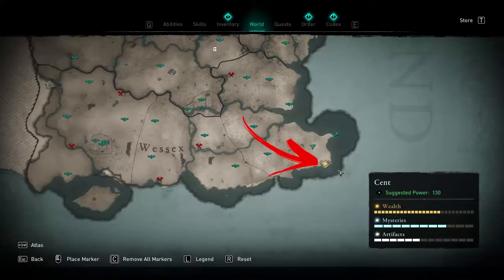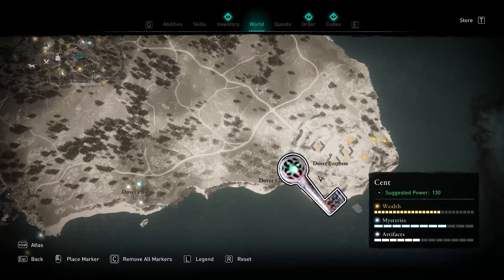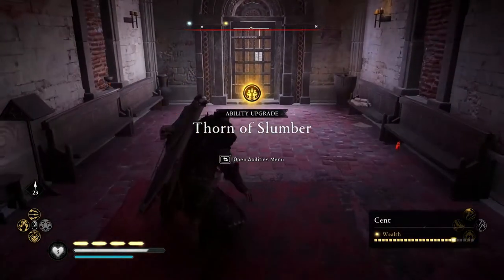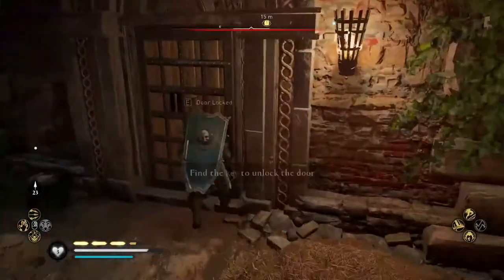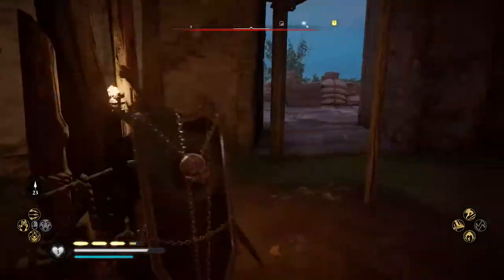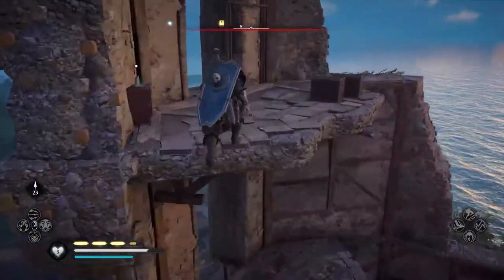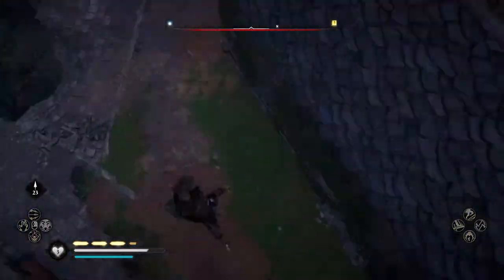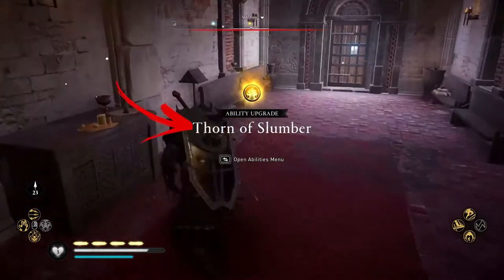Dover Fortress Key in Assassins Creed Valhalla Cent Ability Wealth Key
In this video, you will learn how to get the Dover Fortress Key in Assassins Creed Valhalla Cent Ability Wealth Key

In the Cent region there are several wealth locations that require you to find the specific AC Valhalla Cent Key. In this will allow you to collect the AC Valhalla Dover Fortress Book of Knowledge that will allow you to learn the specific AC Valhalla Dover Fortress Ability in this case is the "Thorn of Slumber". The AC Valhalla Dover Fortress Book is hidden inside a church in the middle of the location. The Assassins Creed Valhalla Cent Key you need to find will open the main door to get inside. So to collect the Assassins Creed Valhalla Dover Fortress Wealth you need to go on the left from it and after several steps enter inside the building on the right. Where using several parkour elements you can get on the top floor where the Assassins Creed Valhalla Dover Fortress Key is hidden. Once collected is time to get back to the entrance and using the AC Valhalla Dover Fortress Key open the locked door. This will allow you finally to get in the room where the AC Valhalla Dover Fortress Wealth is hidden that once collected will finally give you the Assassins Creed Valhalla Dover Fortress Ability.